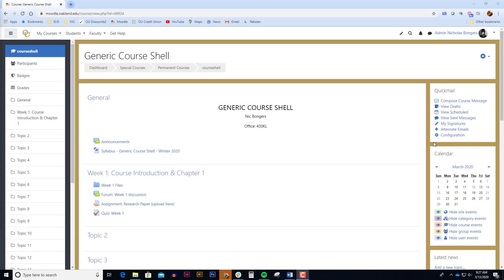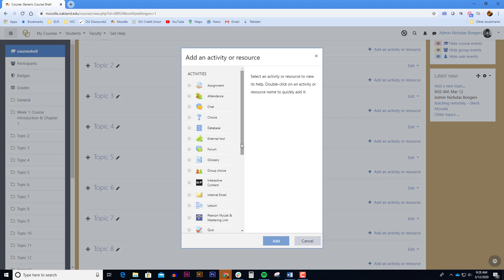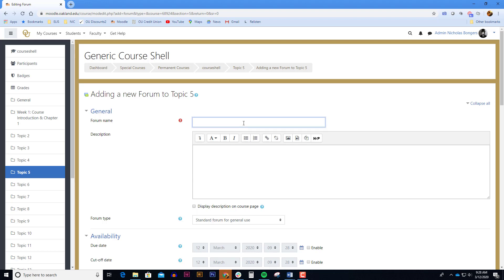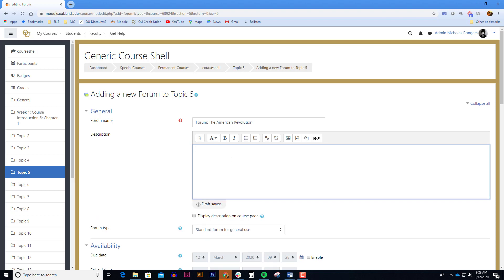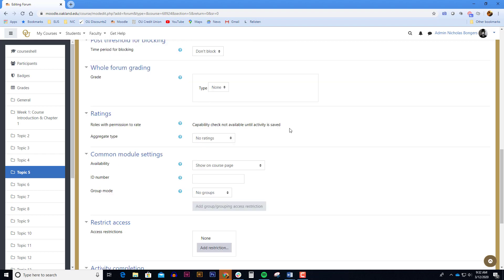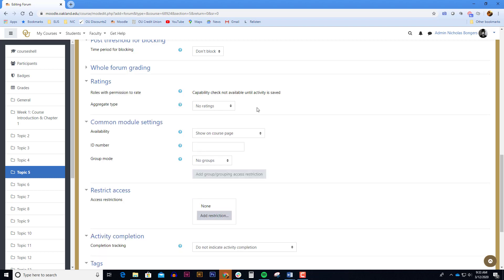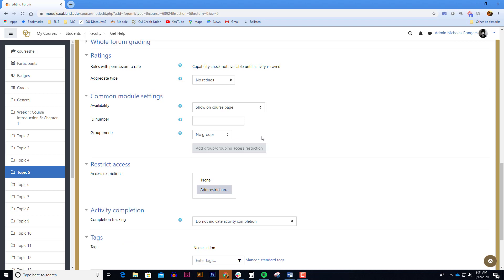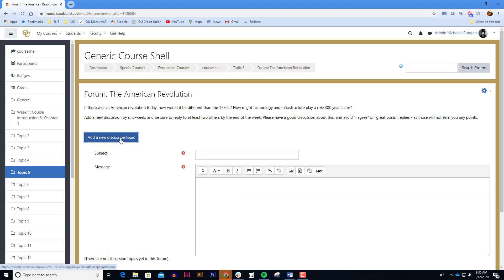(OLD) Forums - Faculty Tutorial - Oakland University Moodle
The updated video reflects Moodle 4 changes.
How to add Forums in Moodle.